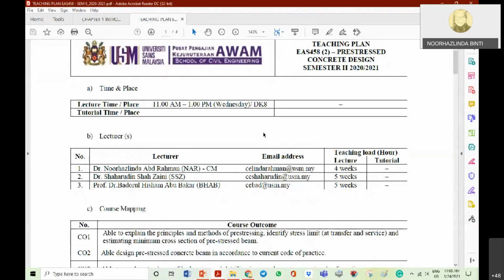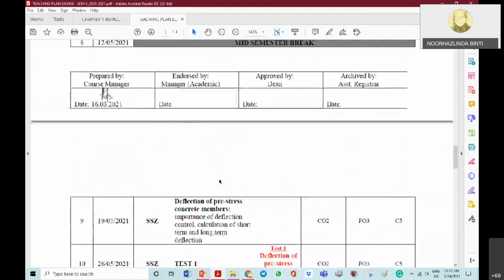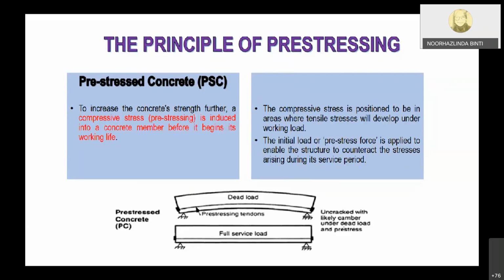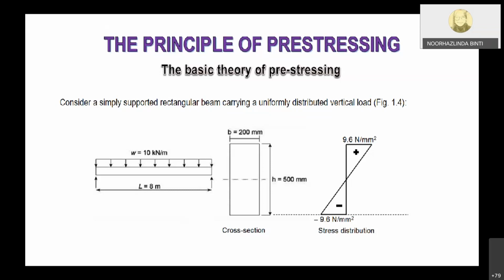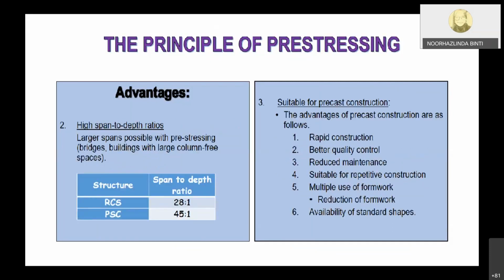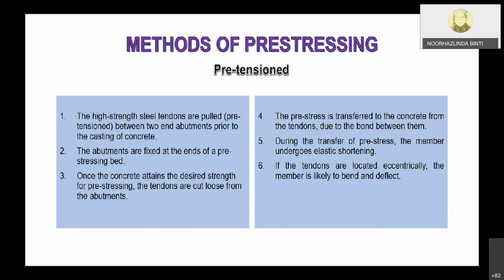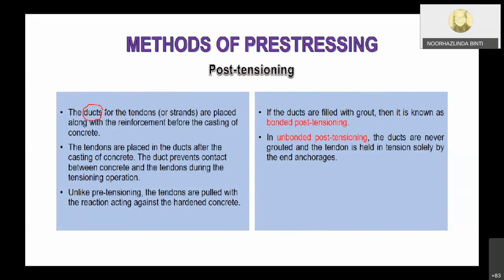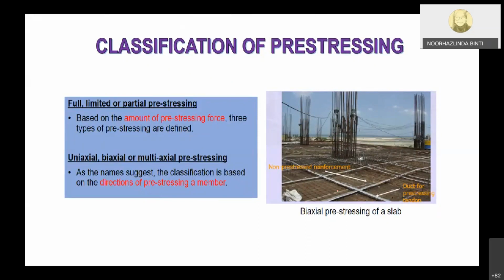Lecture #1 INTRODUCTION TO PRE-STRESSING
This video is about the principle of pre-stressing, the pre-stressing methods, and the pre-stressing classifications.

Raymond Ian Gilbert, N.C.M. and Ranzi, G., 2020. Design of Prestressed Concrete to Eurocode 2 Second Edition.
Raju, N.K., 2018. Prestressed Concrete, 6e. McGraw-Hill Education.
Nawy, E.G., 2010. Prestressed concrete a fundamental approach 5th.